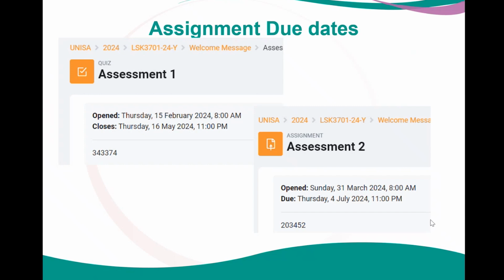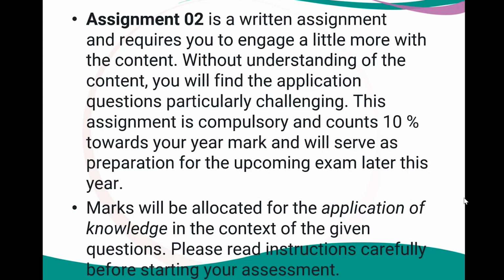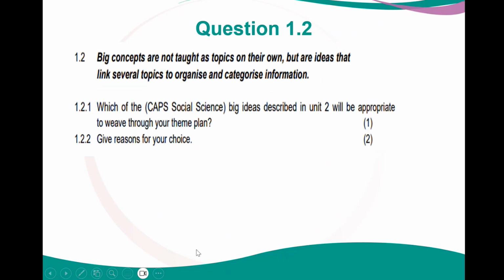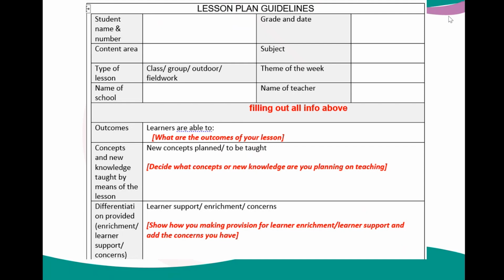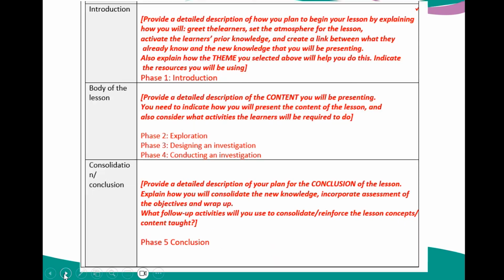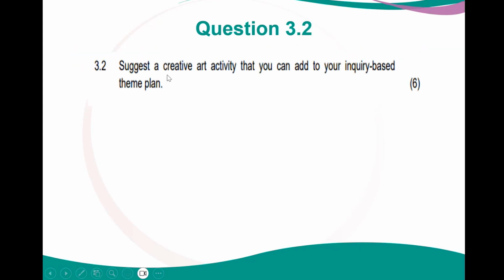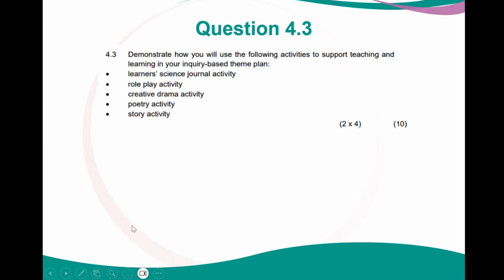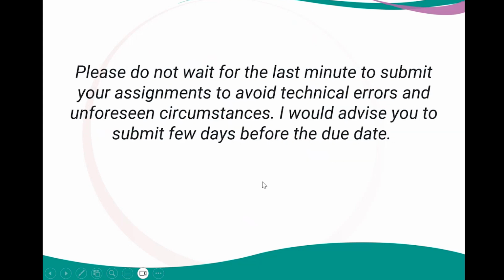LSK3701 Life Skills: Science & Technology Teaching in Foundation Phase by Mrs A Carrim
Mrs Ayesha Carrim gives a presentation for the module LSK3701 Life Skills: Science & Technology Teaching in Foundation Phase focusing on Assignment Guidelines